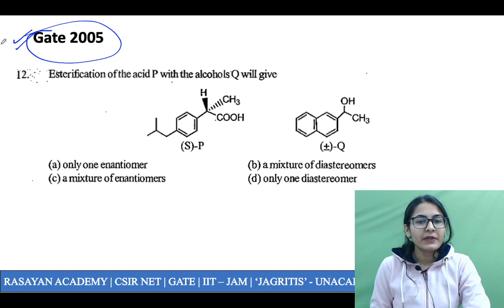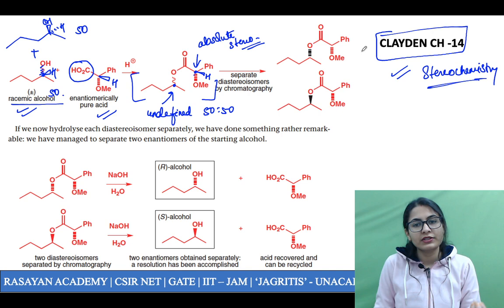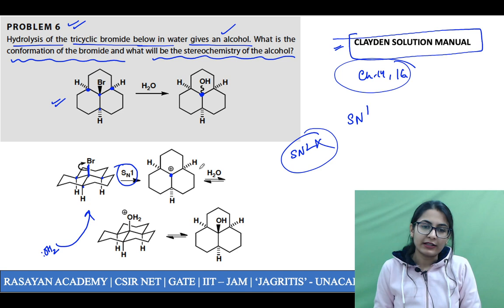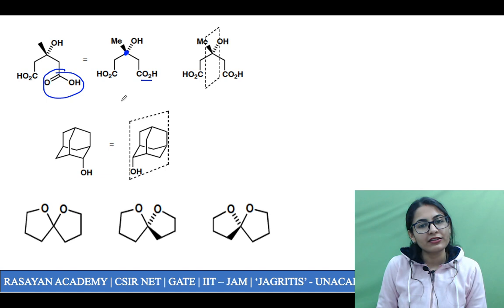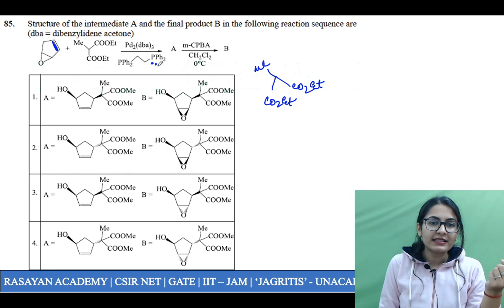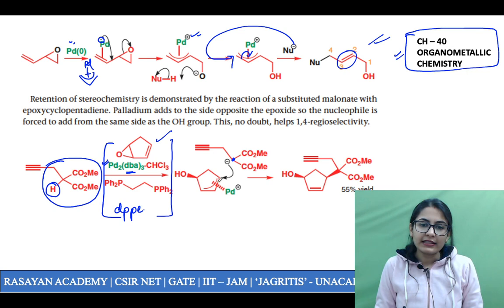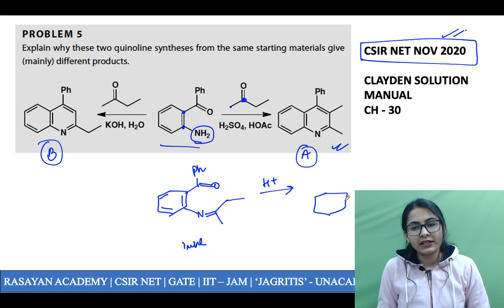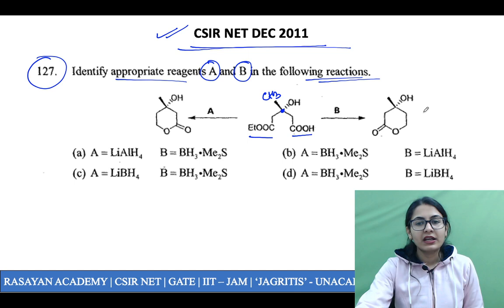Direct Exam Questions From Oxford Clayden Chemistry | CSIR NET | GATE | TIFR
This book as everyone knows is one of the most important books for organic chemistry. In this video, i have discussed some similar questions from your competitive exam and the book itself! When you read the book, you will find the similarities yourself! This is going to help you great deal in your CSIR NET preparation!

For regular updates, notes and discussion, join my telegram channel-

And if you wish to subscribe to CSIR NET Package on Unacademy (1 Subscription gives access to all subjects and all educators including aptitude, Mock Test, and Doubt Sessions), use my code "JagritiS" for a 10% discount.